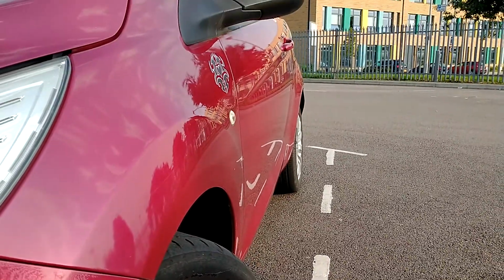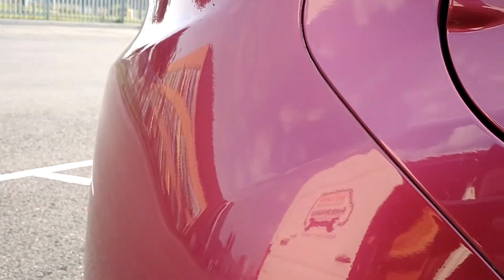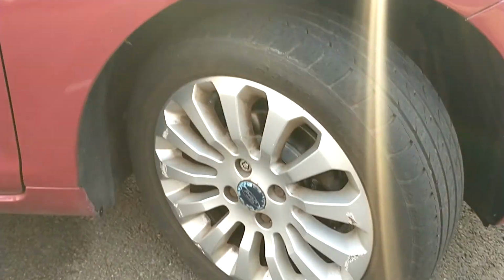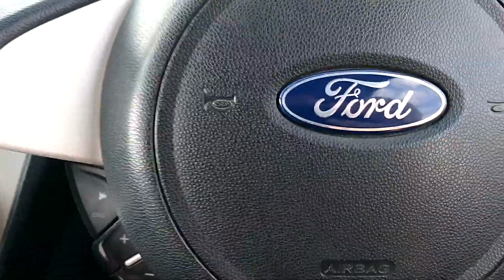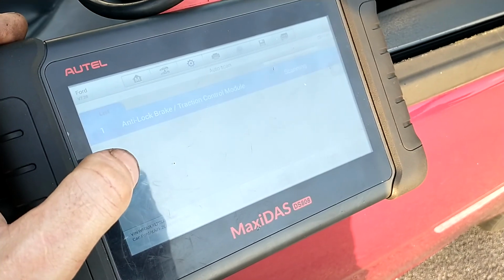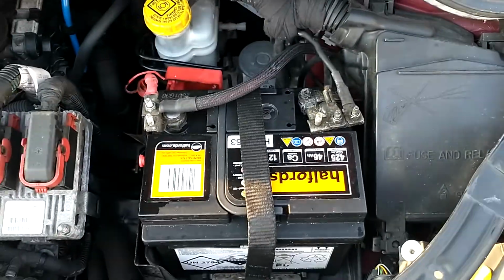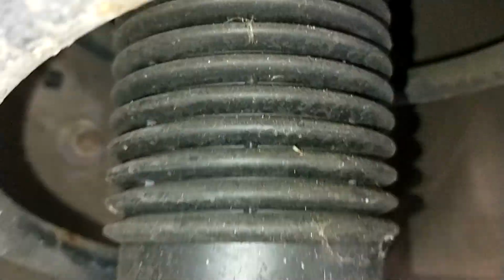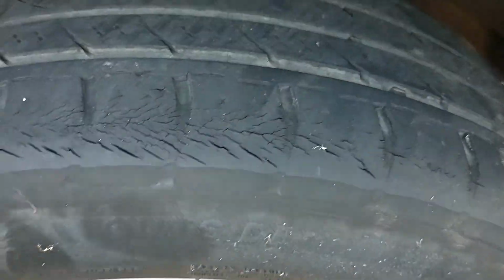How to Check a Used Car Before Buying - pre purchase inspection how we do it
assessing a used car before you buy itchecking potential damage or repair work that may need doing in the future and taking into account costs that may be involved in and repairs which comparison to the price of the car you are paying you would need to take into account how much it may need to spend to get it up to a good standard.